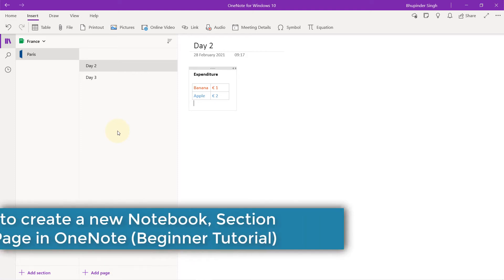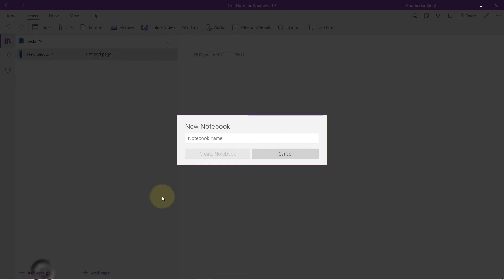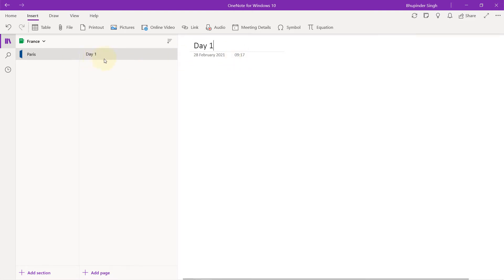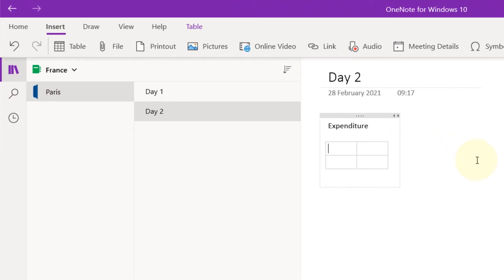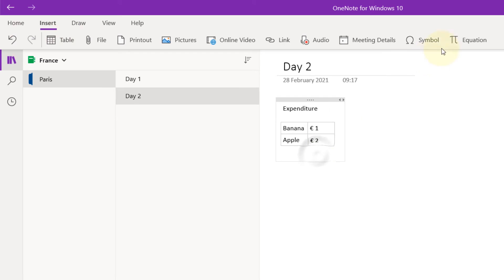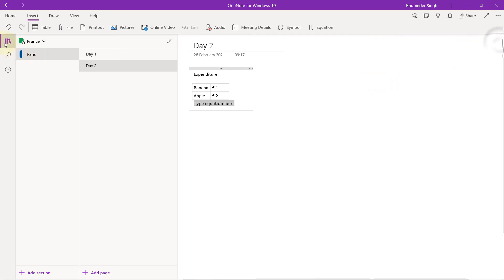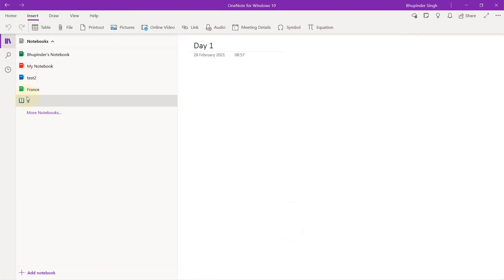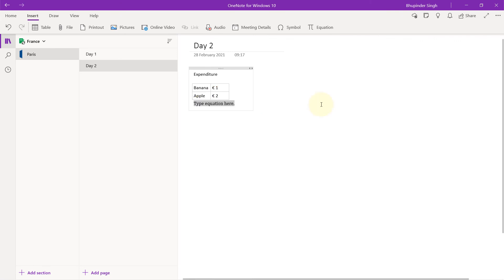How to create a new Notebook, Section and Page in OneNote Beginner Tutorial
In this tutorial, I'll cover the basics of OneNote. The first thing you need to do is to create a Notebook, then a Section and finally a Page. You could have as many notebooks, sections and pages as you require. I think the ability to divide into these three categories is the beauty of OneNote. Then, each notebook is saved as a separate file into OneDrive. So, you could easily share the physical file of your notebook to another account!

I would also quickly go through some of the tools you could use within OneNote such as tables, symbols, equations, audio, links, etc.

I personally used OneNote a lot at meetings for making notes. It syncs very well with your calendar events such as meetings. I think a lot of people don't even scratch the surface of what OneNote can do!